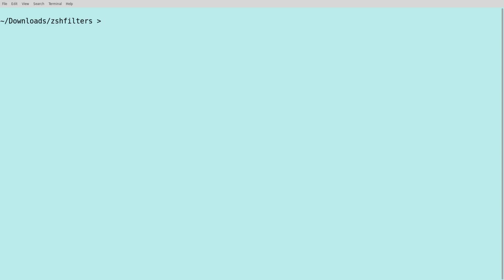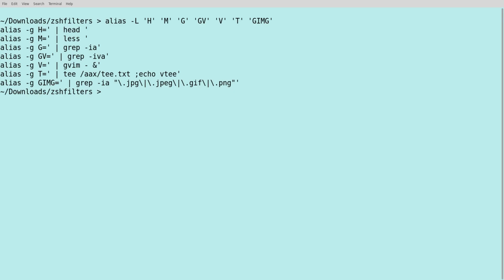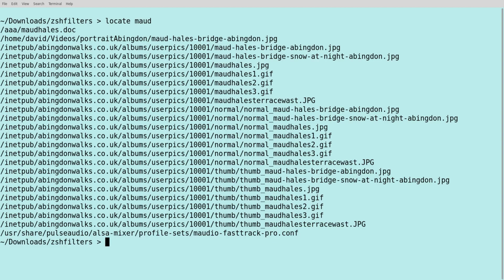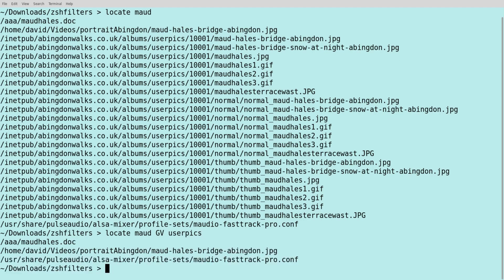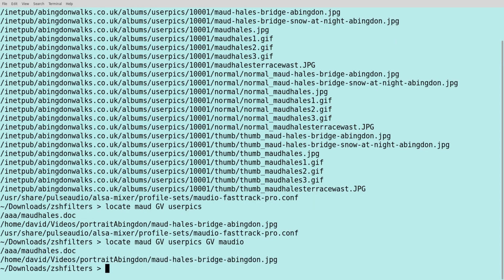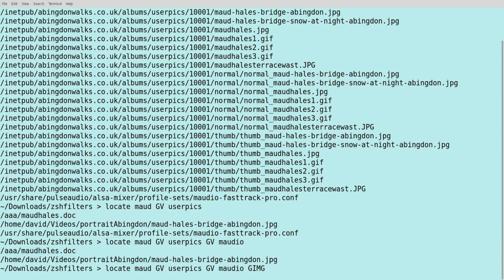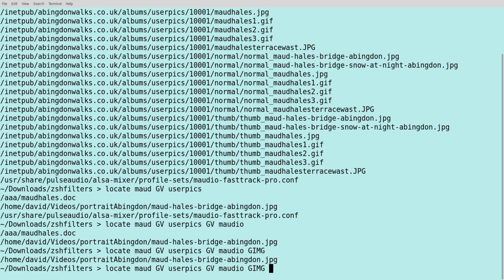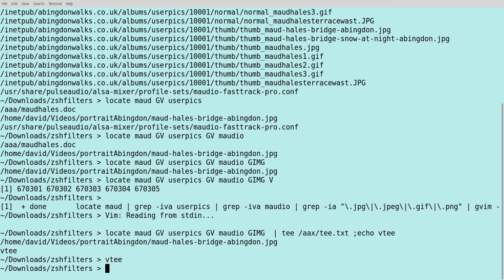The Power of ZSH : Global Aliases To Create Your Own Meta-Shell : Filters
QAD Quick And Dirty Filters to minimise the output of your Grep or Locate

alias -L 'H' 'M' 'G' 'GV' 'V' 'T' 'GIMG'
alias -g H=' | head '
alias -g M=' | less '
alias -g G=' | grep -ia'
alias -g GV=' | grep -iva'
alias -g V=' | gvim - &'
alias -g T=' | tee /aax/tee.txt ;echo vtee'
alias -g GIMG=' | grep -ia "\.jpg\|\.jpeg\|\.gif\|\.png"'

# e.g. search for files with maud exclude paths with userpics or conf but only include images
locate maud GV userpics GV conf GIMG